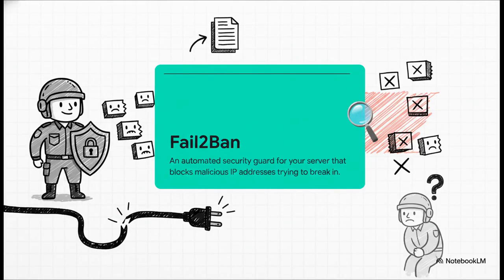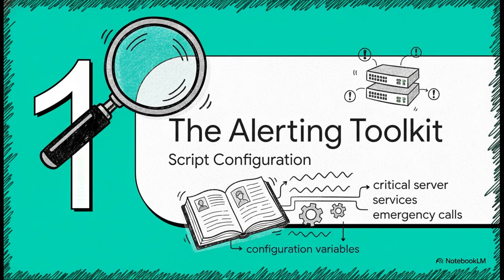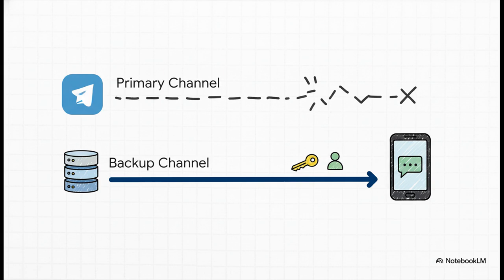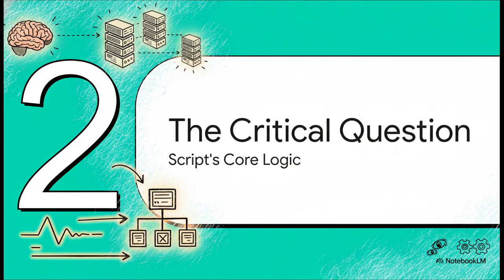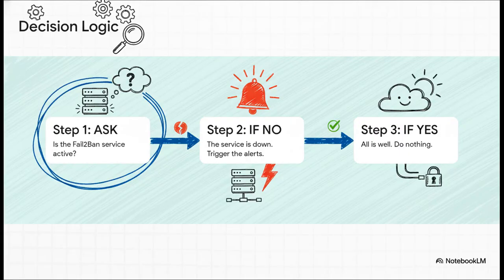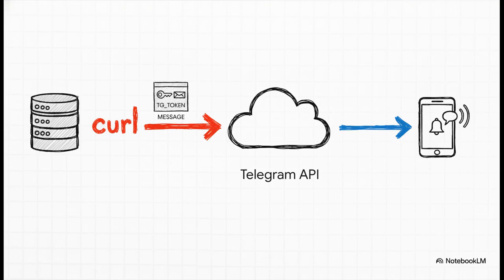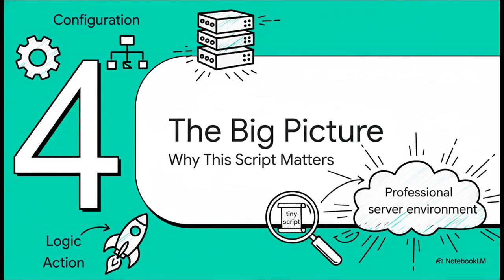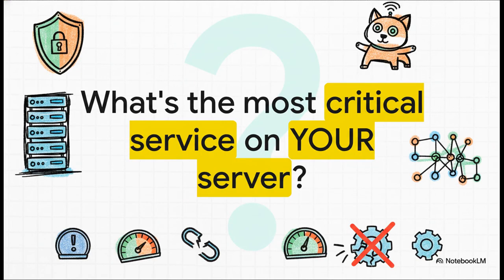How to Set Up Critical Fail2Ban Alerts via Telegram and SMS | Bash Script Tutorial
In this video, we explore a custom Bash script designed to monitor the Fail2Ban service and send immediate emergency notifications if the service goes down,. This automation ensures you are alerted to server security risks in real-time

Setting up this script is like installing a smoke detector for your server’s security system; it stays silent while everything is safe, but the moment the protection (Fail2Ban) stops, it rings every bell (SMS and Telegram) to make sure you're aware immediately.